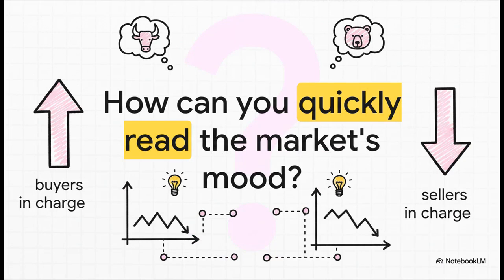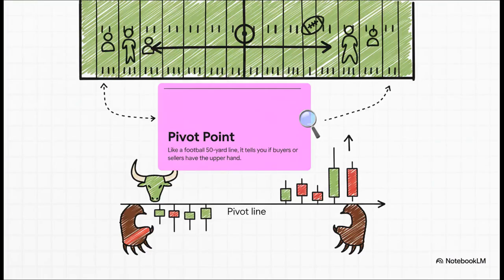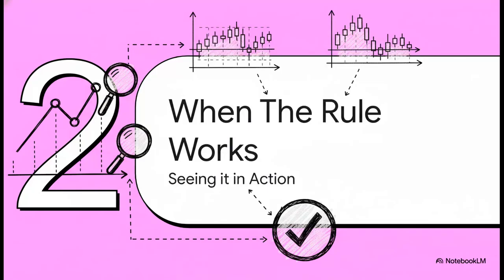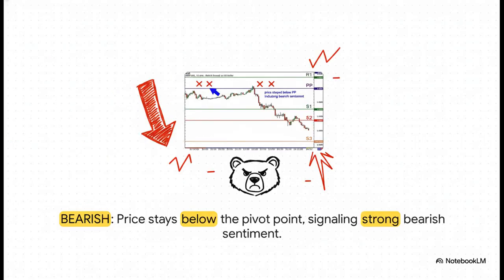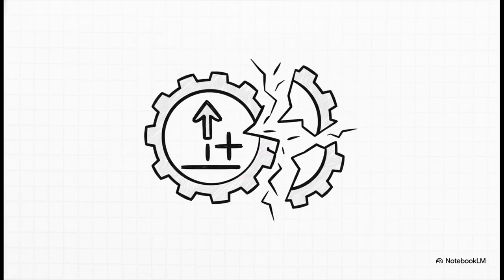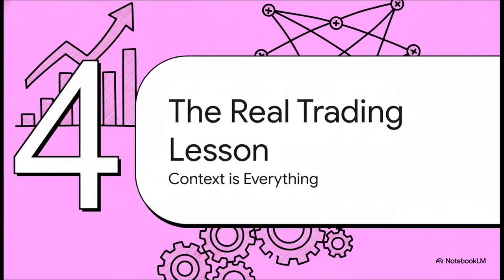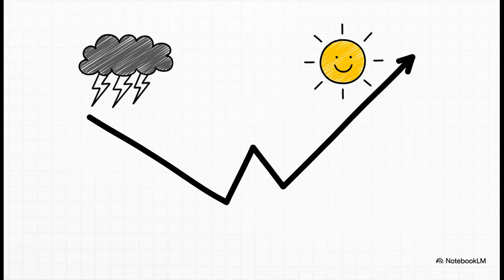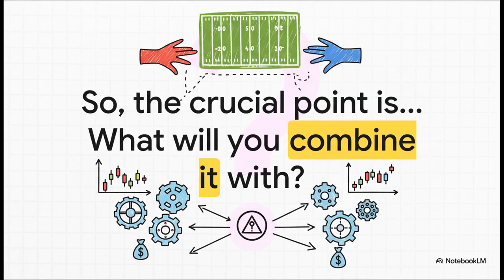How to Use Pivot Points to Measure Market Sentiment